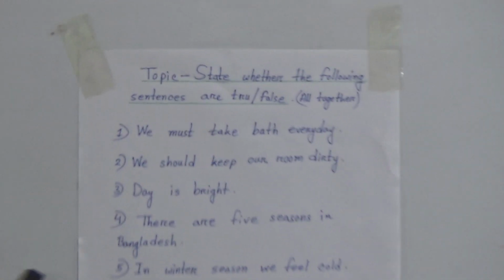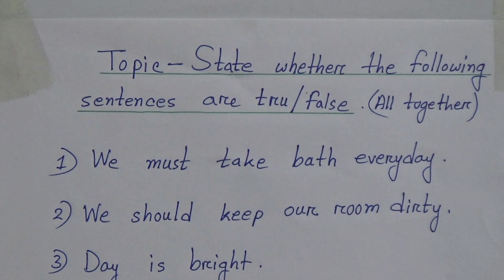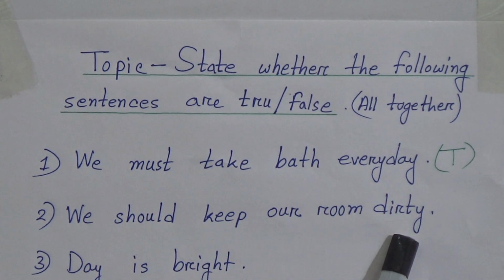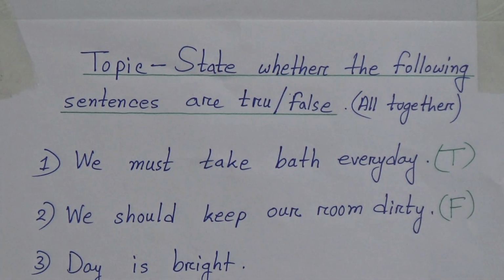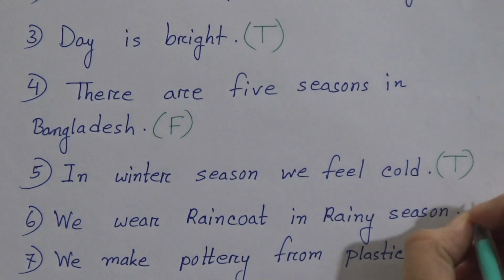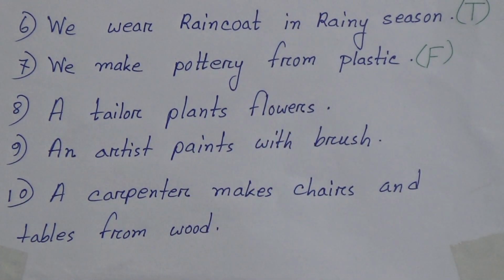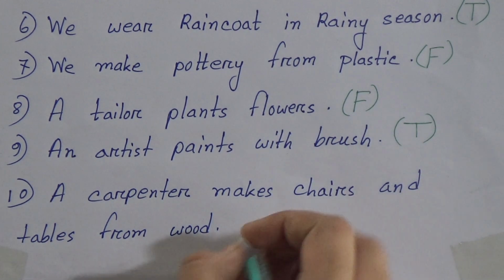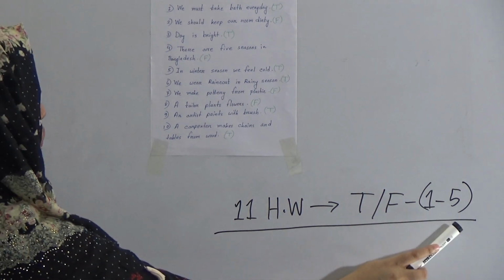Class: Junior One, Subject: General Science (Lecture- 11), Topic: True/False (All together)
Annual Term
Class: Junior One
Subject: General Science (Lecture- 11)
Topic: True/False (All together)
Teacher: Nasima Akter